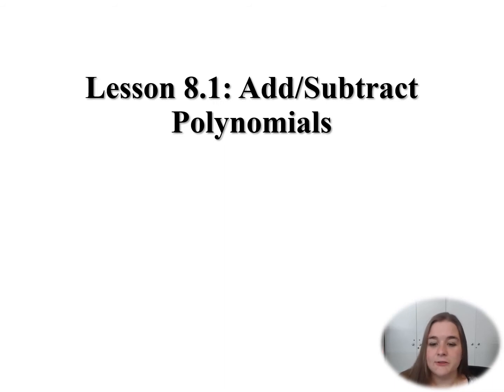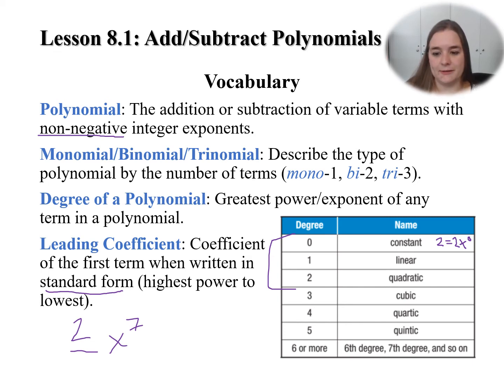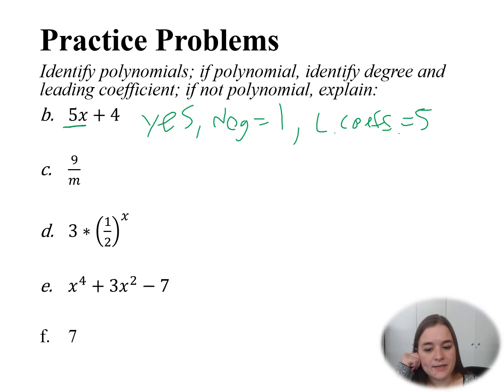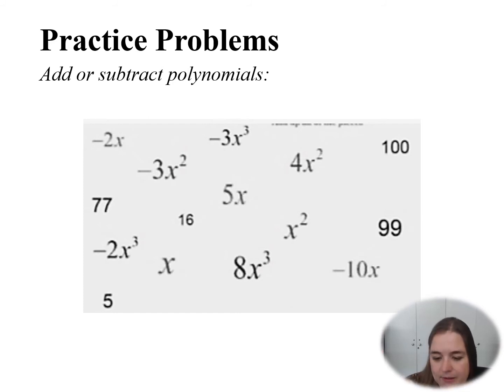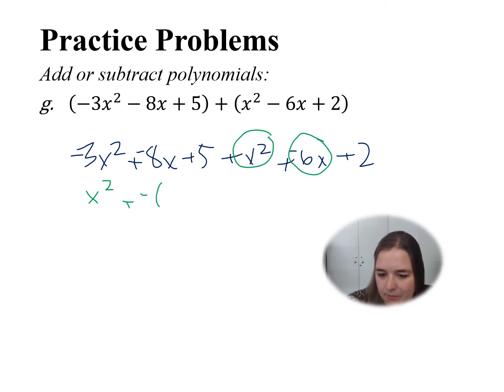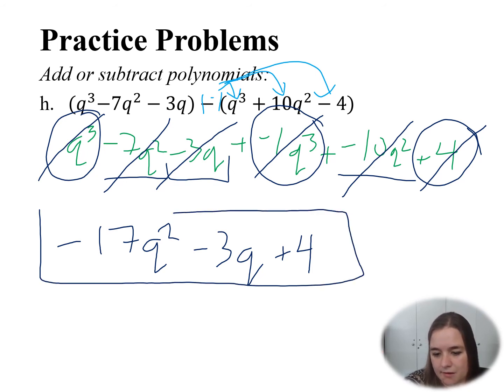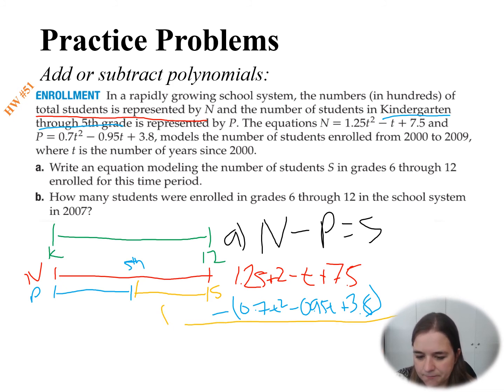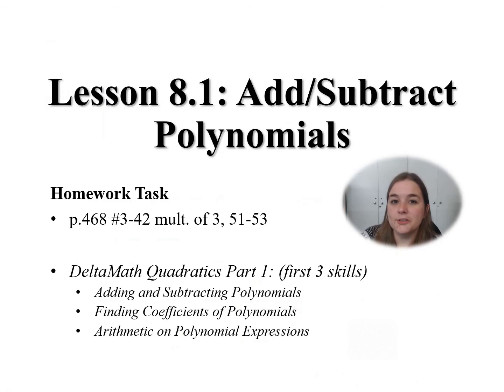Lesson 8.1 Add or Subtract Polynomials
***Slight error at approximately 17:05 - the equation for S should be S=0.55t^2-0.05t+3.7.  The final answer for part b (3,030 students) is correct.